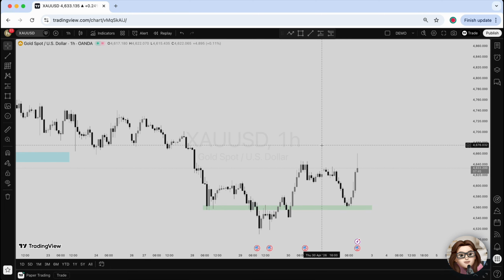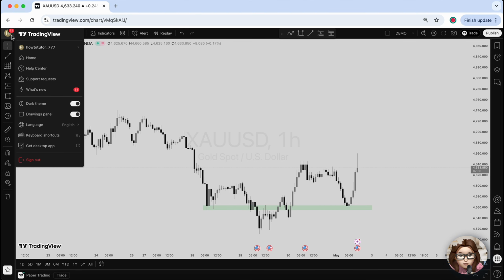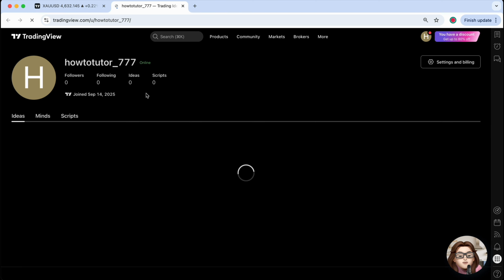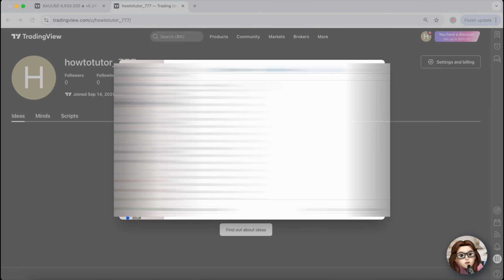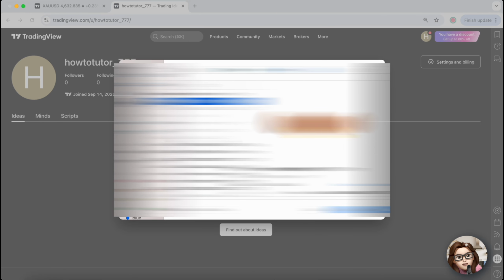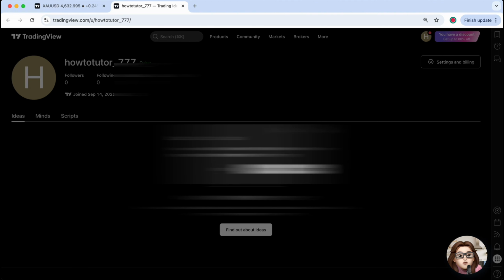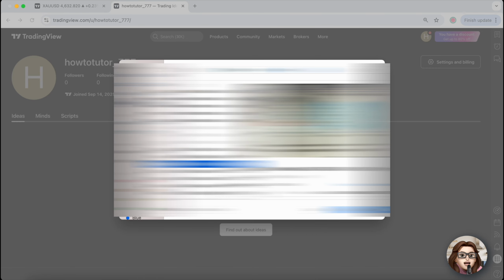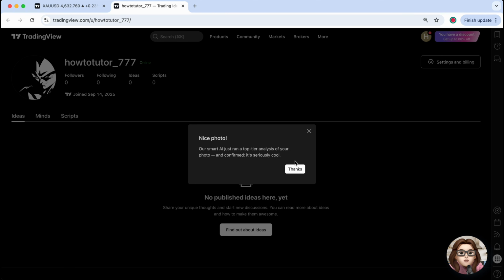How To Add A Logo Or Avatar On Tradingview Charts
If you want to personalize your charts or add branding to your analysis, you might be wondering how to add a logo or avatar on TradingView charts. Here’s the truth first—TradingView does not allow direct image uploads (like logos or avatars) onto charts.

But don’t worry—there are smart workarounds that can give you a similar result, and in this tutorial, you’ll learn exactly how to do it.

TradingView is designed for performance and clarity, which is why it limits heavy custom elements like images. However, you can still simulate a logo or branding using built-in tools.

In this video, we walk you through the best methods.

First, you’ll learn how to use the Text Tool. You can add your brand name, initials, or any custom text to your chart. By adjusting the font size, color, and opacity, you can make it look like a watermark or logo.

Next, we show you how to position your text properly. Place it in a corner or background area so it doesn’t interfere with your analysis.

We’ll also explain how to customize the style. You can use bold fonts, transparent colors, and large sizes to mimic a professional watermark effect.

Another important part of this tutorial is using the Watermark setting. TradingView allows you to display the symbol name or custom text in the background, which can be styled to look like branding.

We also cover an external workaround. If you want a real logo, you can take a screenshot of your chart and add your logo using editing tools before sharing it on social media or YouTube.

Additionally, we share practical tips:

• Keep your logo subtle so it doesn’t distract from price action
• Use consistent placement across charts
• Avoid cluttering your chart with too many elements

We also explain why TradingView doesn’t support direct logo uploads—it ensures charts remain clean, fast, and easy to analyze.

This tutorial is perfect for beginners who want to personalize their charts, as well as content creators who want to add branding. By the end of this video, you’ll know exactly how to simulate a logo or avatar on TradingView charts.

Even without direct image support, you can still create a clean and professional branded look using simple tools.

This video shows you How To Add A Logo Or Avatar On Tradingview Charts Easily! Watch this Video till the end to learn How To Add A Logo Or Avatar On Tradingview Charts.

Were you able to figure out How To Add A Logo Or Avatar On Tradingview Charts? Share this with your friends who want How To Add A Logo Or Avatar On Tradingview Charts.

Problem Solved in this Video-:

What Do you Think of How To Add A Logo Or Avatar On Tradingview Charts?